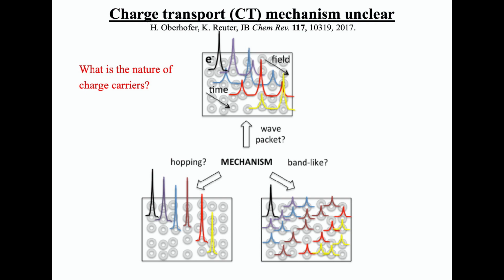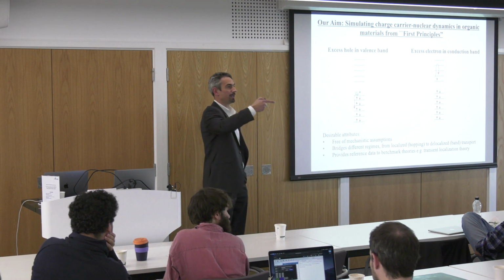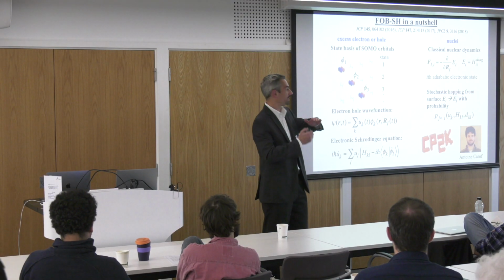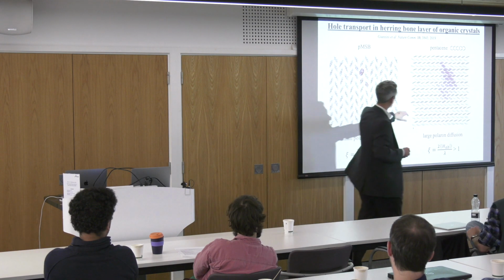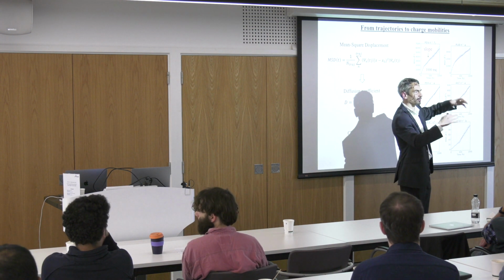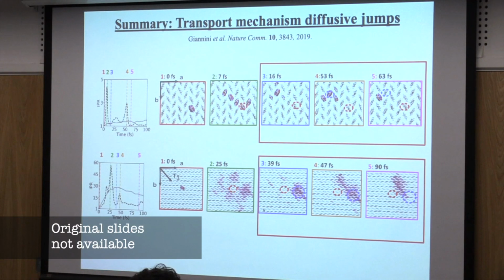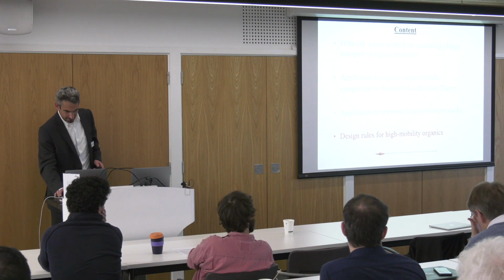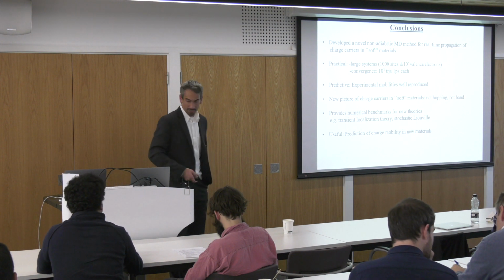'Quantum localization and delocalization of charge carriers...' with Jochen Blumberger — UK 2019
"Quantum Localization and delocalization of charge carriers in molecular organic crystals"
Charge carrier transport (CT) in organic semiconducting materials is at the heart of many exciting and revolutionising technologies ranging from organic transistors, light-emitting diodes, curved or flexible displays and photovoltaic cells. Yet, our fundamental understanding of CT in the active layers of these devices that could rationalise experimental observations and guide further advances in the field is still rather limited, in stark contrast to inorganic semiconductors and metals. Charge carriers in organic semiconductors (OSs) are often described by one of two extremes: by a travelling wave propagating through the material or by a particle hopping from one molecular fragment to the next.[1] Here we show that neither of these simplified pictures applies. Solving the time-dependent electronic Schrodinger equation coupled to nuclear motion for eight different organic molecular crystals, we find that the excess charge carrier forms a polaron delocalized over 10-20 molecules in the most conductive crystals.[2] The polaron propagates through the material by diffusive jumps over several lattice spacings (nanometers) at a time during which it expands to about twice its size. Computed localization lengths and charge mobility are in excellent agreement with experimental estimates, where available, and exhibit strong positive correlation in agreement with the recently proposed transient localization theory.[3] We show that off-diagonal electron-phonon coupling slows down charge propagation up to 7-fold in existing OSs suggesting that conformational locking in geometries with high pi-orbital overlap holds the key for new high mobility OSs.

From October 23 - 24, 2019, the Simons Collaboration on Localization of Waves held a conference at the prestigious Cambridge University. Organized by WAVE P.I.'s Sir Richard Friend and Douglas Arnold, as well as WAVE contributor Arieh Isereles, the workshop focused on 'Spectral Computations In Quantum Mechanics and Applications to Material Structure.'

Lecture Slides for this Presentation are available at: z.umn.edu/UK2019slides

This video features an introduction to landscape theory, presented by friend of the Simons Wave Collaboration Jochen Blumberger.